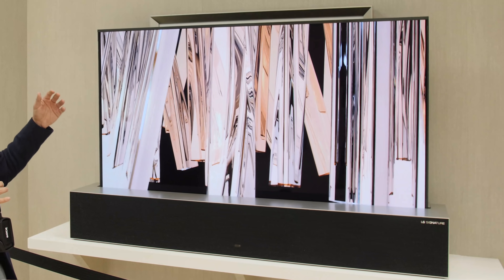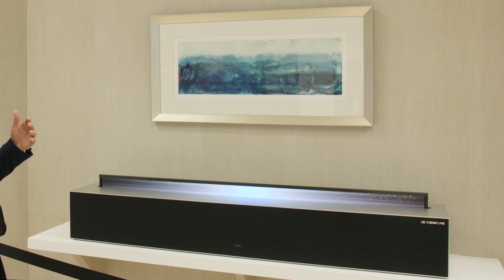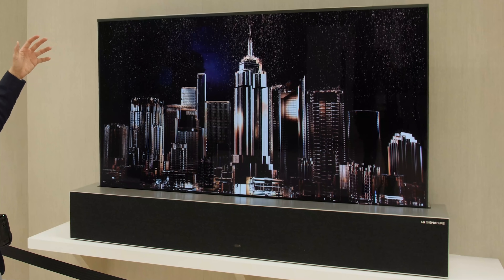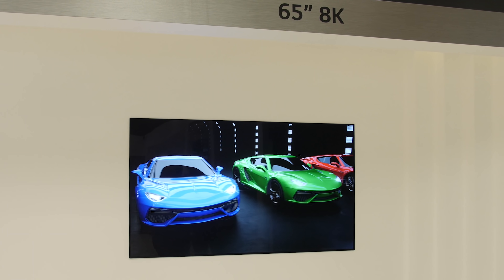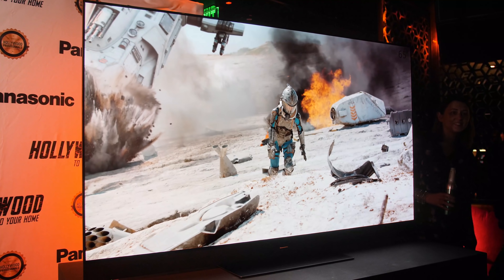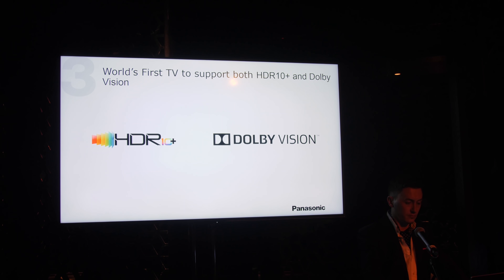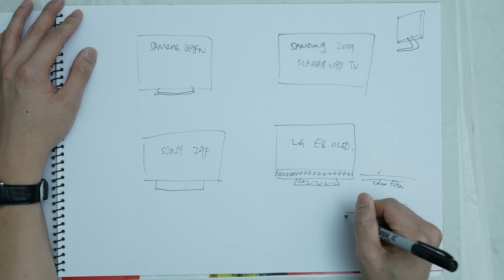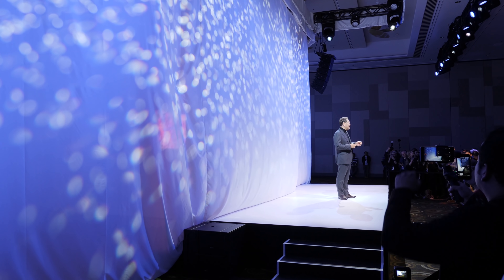Best TVs of CES 2019: LG Rollable TV, Panasonic GZ2000 OLED, Sony 8K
We picked our TV highlights of CES 2019, including LG's revolutionary Signature R series of rollable OLED TV, Panasonic's GZ2000 which is the world's first TV to support both Dolby Vision and HDR10+, as well as Sony's ZG9/ Z9G Master Series of 8K HDR LED LCD TV.

We also covered topics we missed in previous videos, including the Sony XG95 (also marketed as the X950G in the USA) full-array local dimming LED LCD with X1 Ultimate processor, the Japanese brand's HDR10+ stance, plus the Hisense ULED XD with dual-stacked LCD technology.